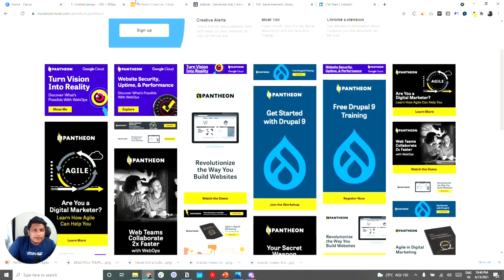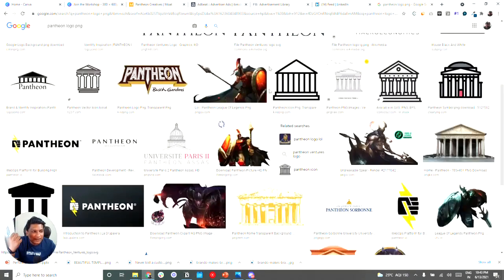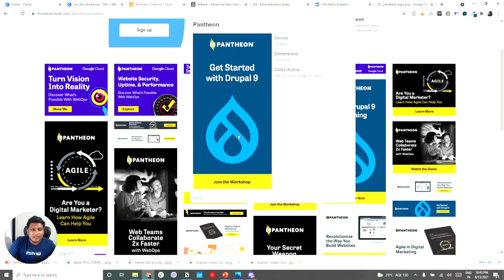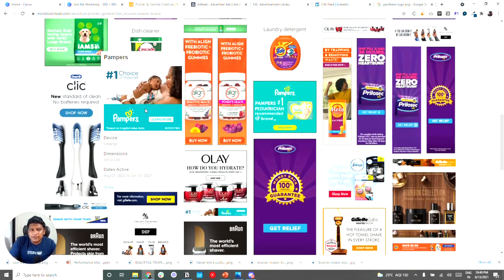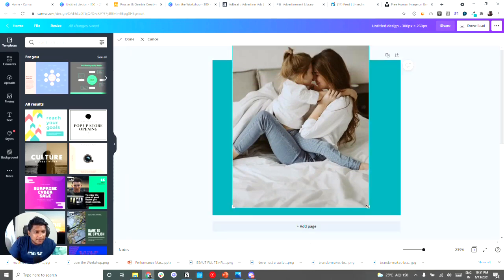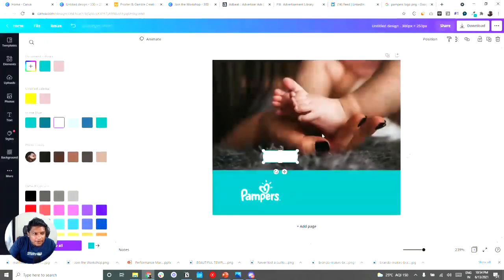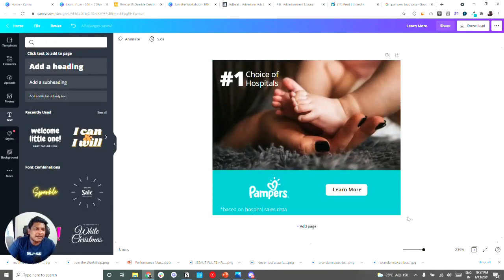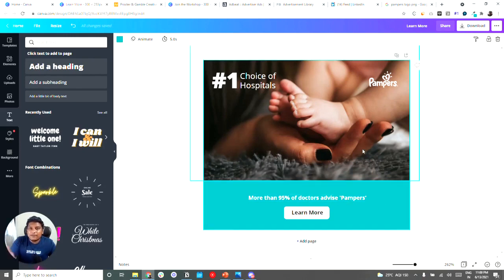Let's Start Writing W2P8